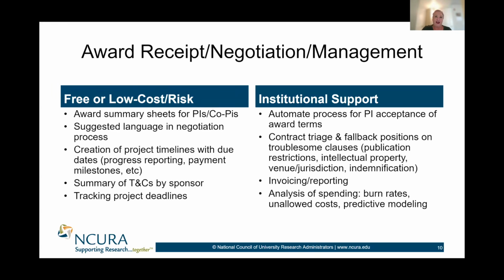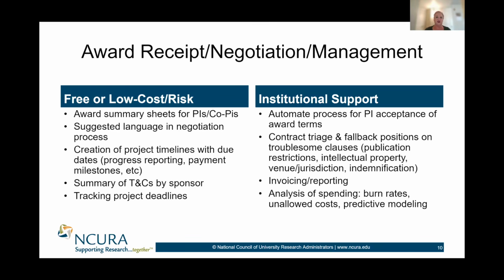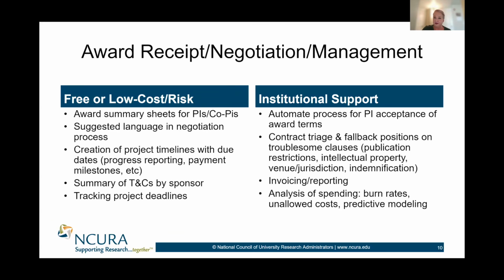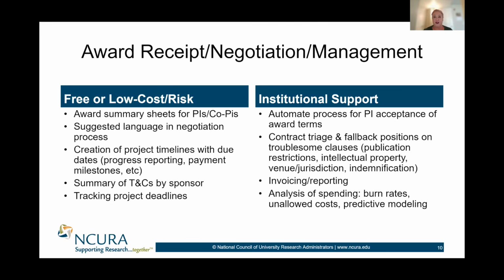AI Uses for Award Management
Lori Ann Schultz, Colorado State University